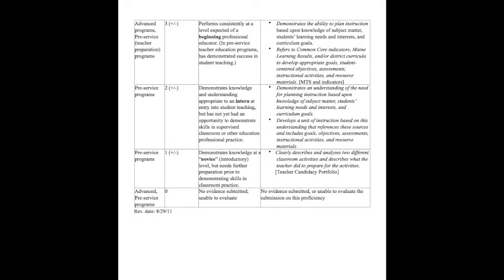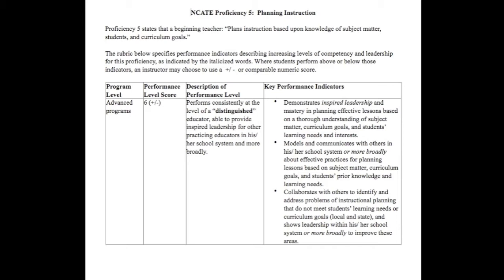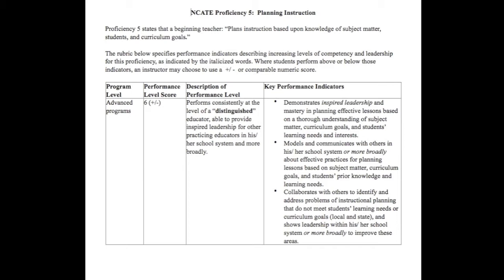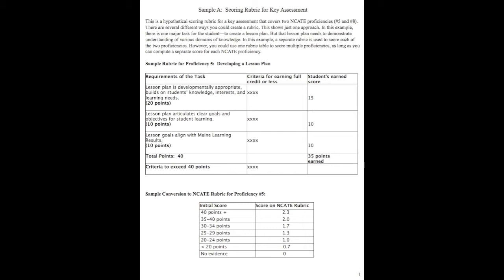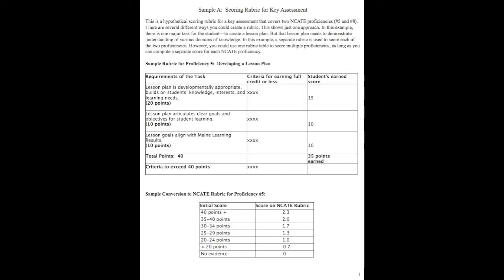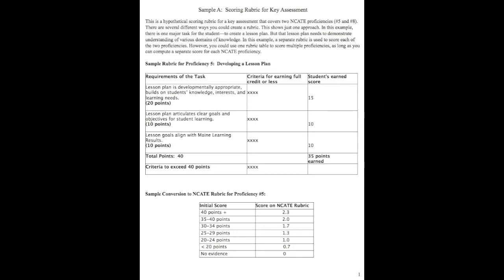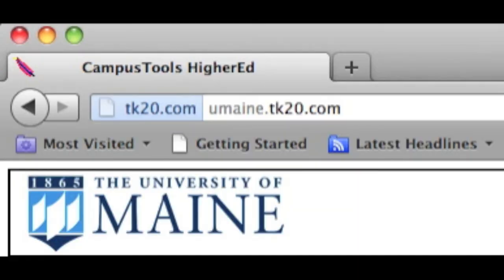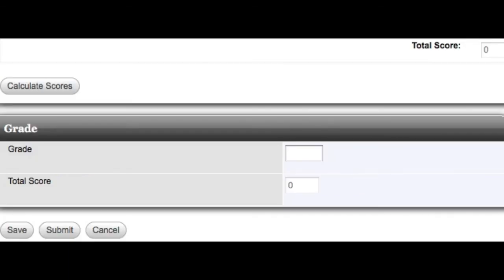Converting Key Assessment Scores with NCATE Rubrics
Janet Fairman discusses NCATE rubrics and scoring proficiencies in TK20.